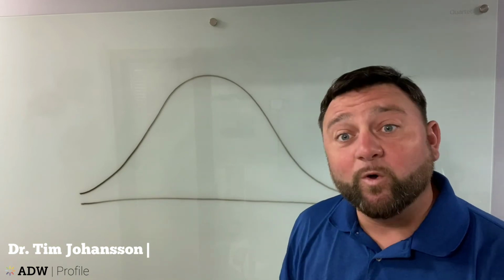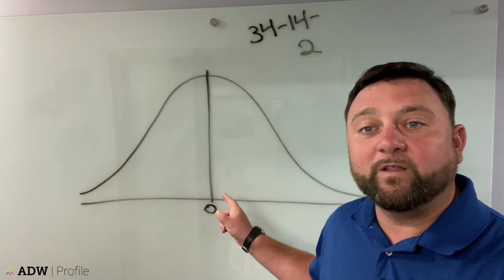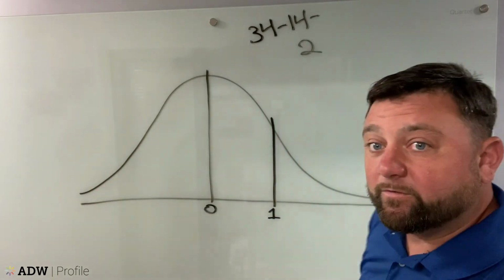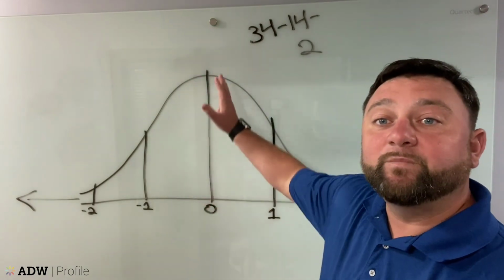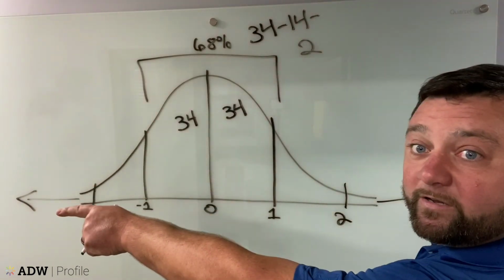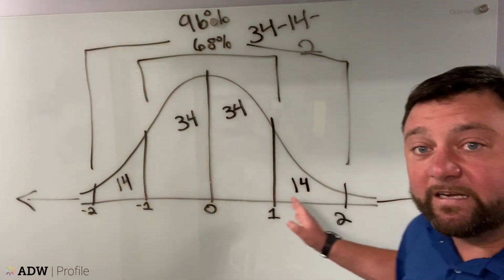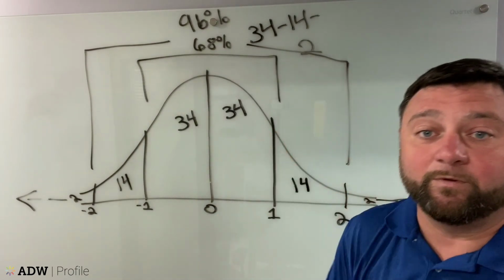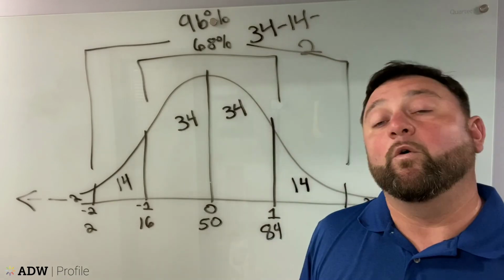Bell Curve - Video #3